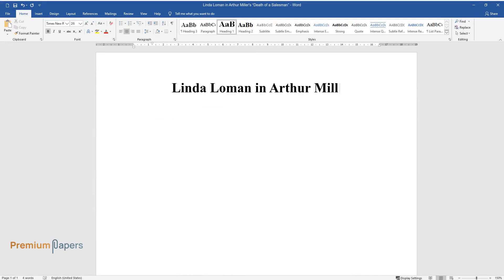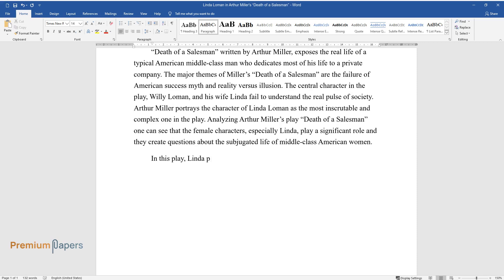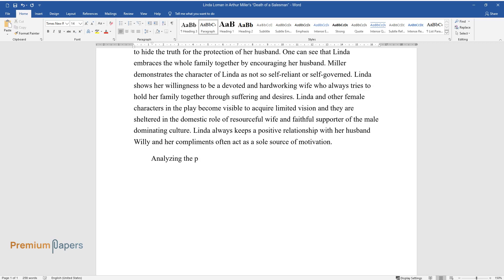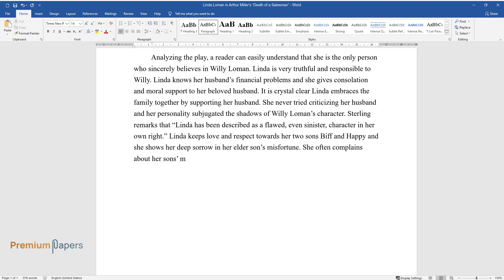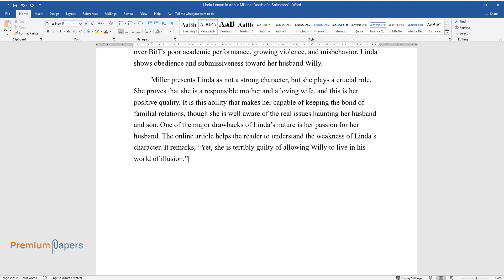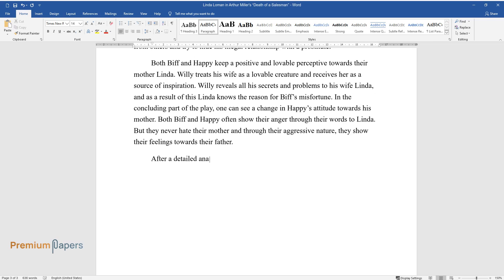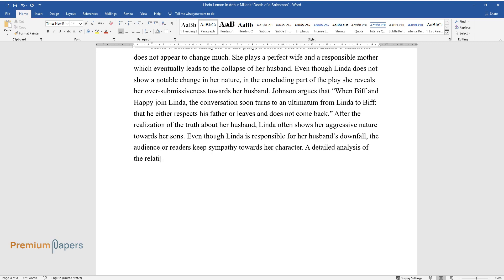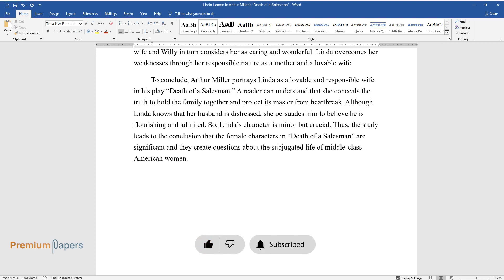Linda Loman in Arthur Miller's “Death of a Salesman” - Essay Example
📝 Essay description: Analyzing Arthur Miller’s play “Death of a Salesman” one can see that the female characters, especially Linda, play a significant role as they create questions about the subjugated life of middle-class American women.

ℹ️ Subjects: Linguistics & Literature
ℹ️ Words: 922
ℹ️ Pages: 4

📚 Reference list:
Aurther, Miller. Death of a sales man. Pink Monkey.com, 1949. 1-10. Web.
Johnson, Bill. Death of a salesman: The process of framing questions. Storyspromise, 2007. Web.
Sterling, J Eric. Arthur miller’s death of a salesman. Rodopi, 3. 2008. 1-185. Web.